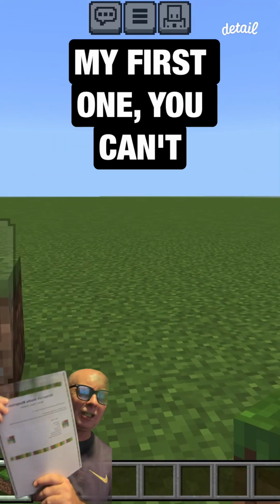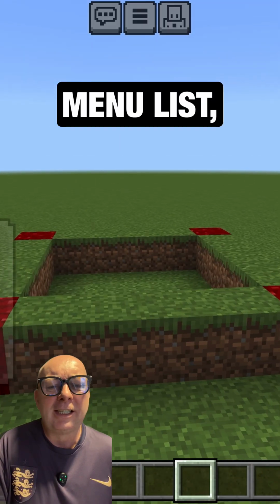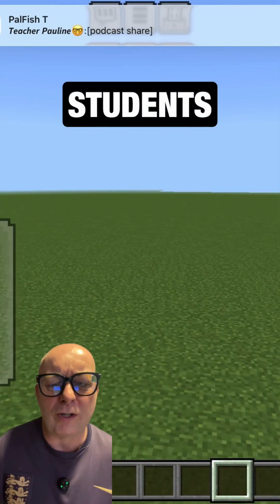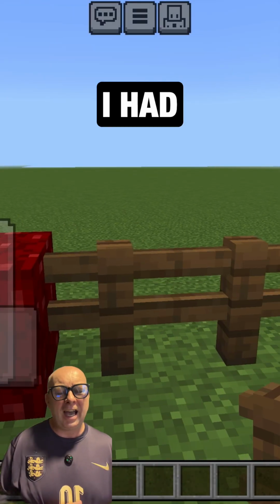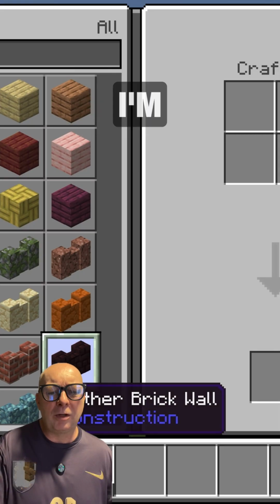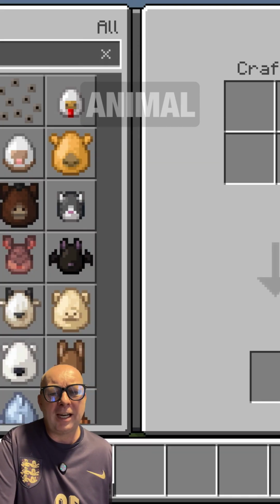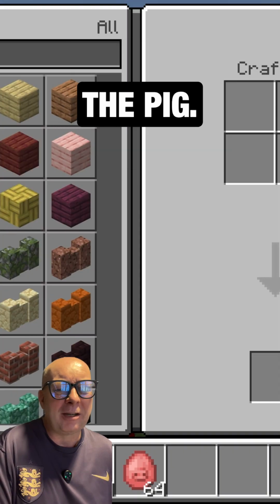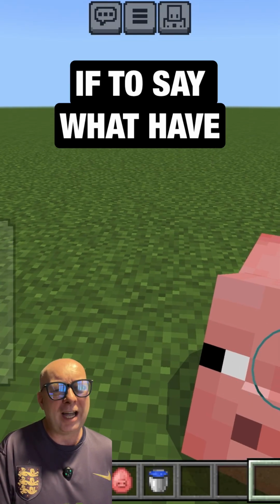Using Minecraft to Teach Math and English: Building an Animal Pen with Teacher Gary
Explore the innovative world of education with Teacher Gary from Pixel Art Studio. Dive into a creative journey where Minecraft becomes a powerful tool for learning math and English. Witness the construction of an animal pen while engaging in critical thinking and problem-solving. Students learn to calculate area and perimeter, all while fostering creativity through Minecraft's unique platform. Discover how practical exercises, like building with cardboard and paper blocks, enhance understanding before transitioning to the digital realm. Embrace the concept of constructive screen time and see how Minecraft Education offers unique features like the camera and pen and quill to document learning. Watch as Gary introduces Percy the pig to the pen and tackles unexpected challenges with humor and resourcefulness. Join the adventure and see how imagination and education come together to create meaningful learning experiences.